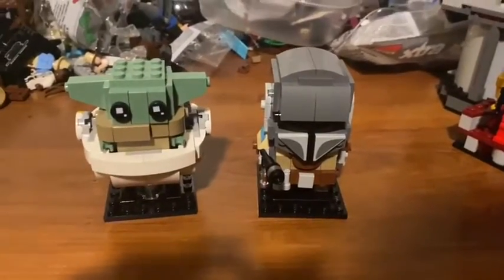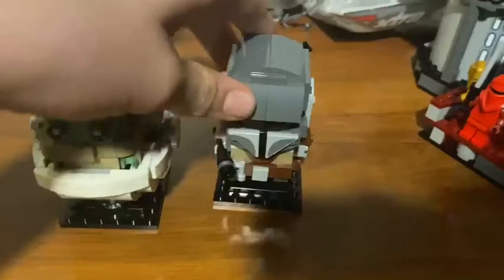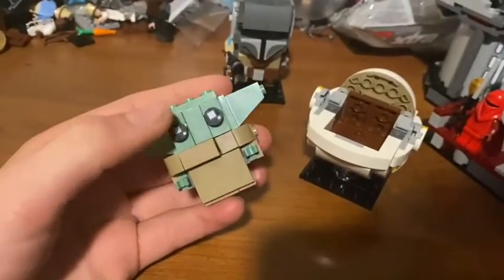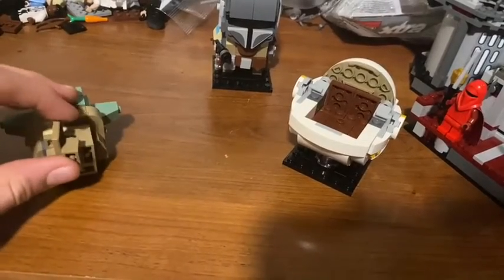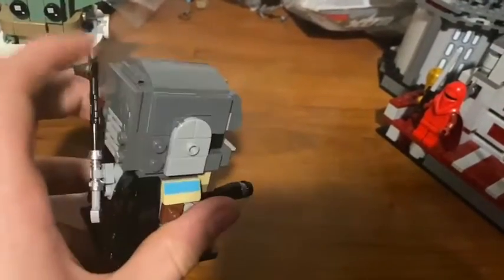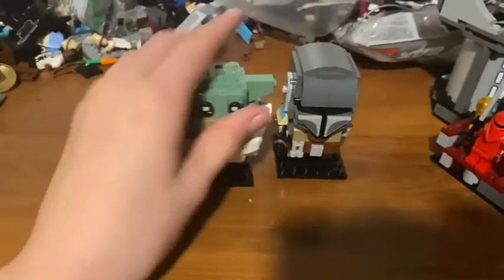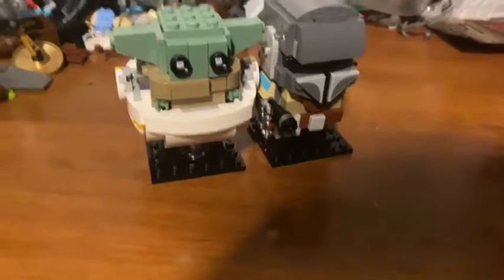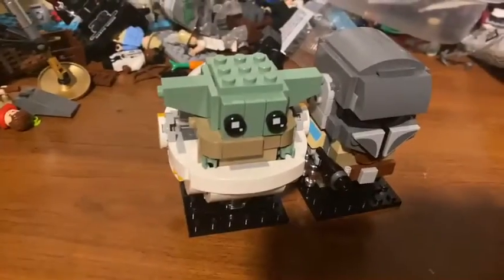Lego Mandalorian and The Child Review!